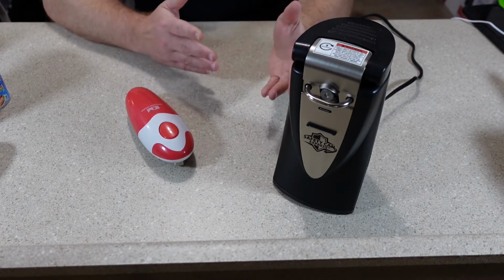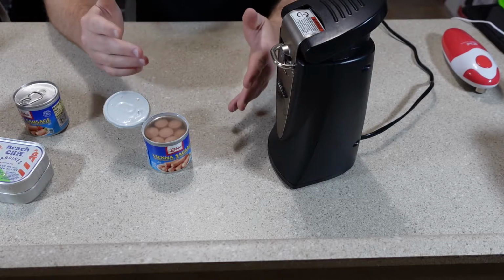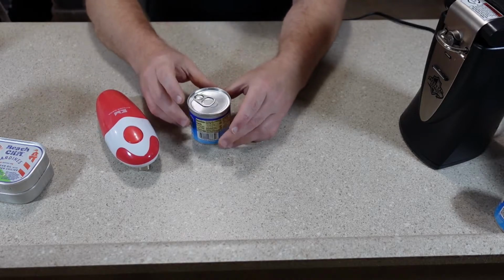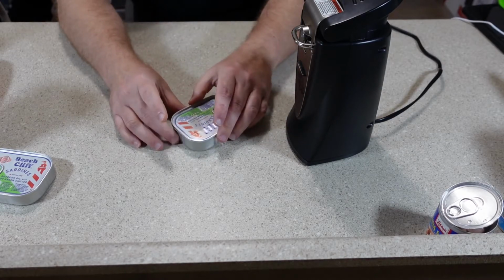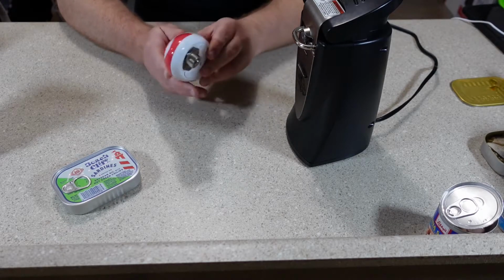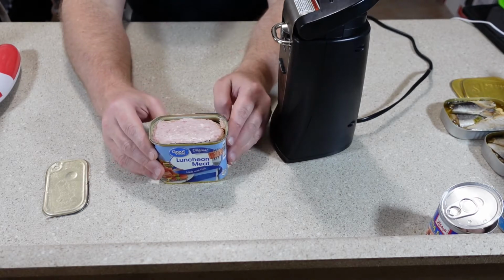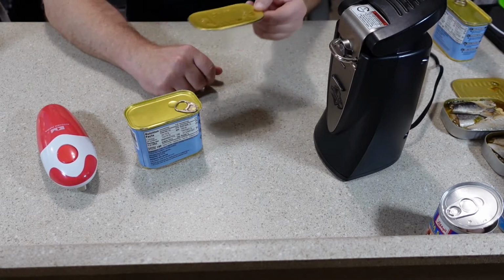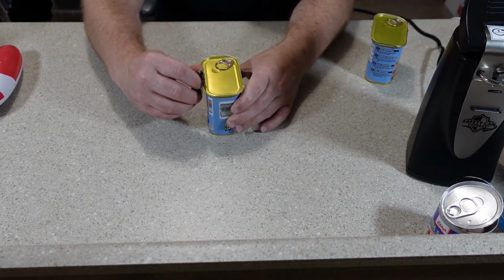CAN THE KITCHEN MAMA OPEN IRREGULAR SHAPED CANS?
Some viewers had requested for me to test the Kitchen Mama on irregular shaped cans. In this video I try both the Kitchen Mama can opener and the Safety Can Express can opener on irregular shaped cans and some small cans that have built in pull tabs.